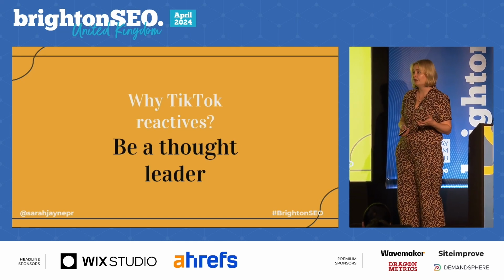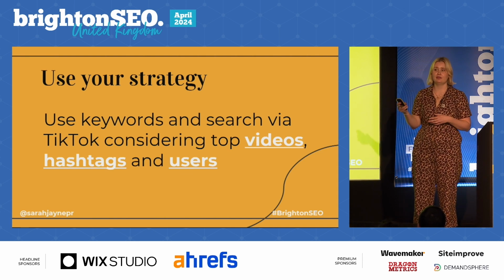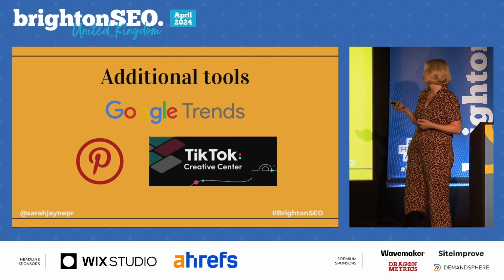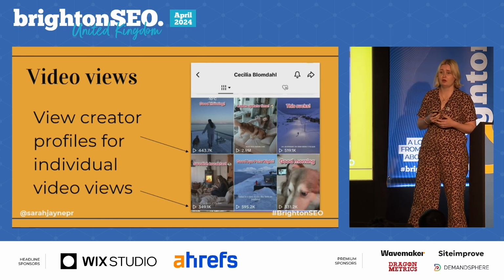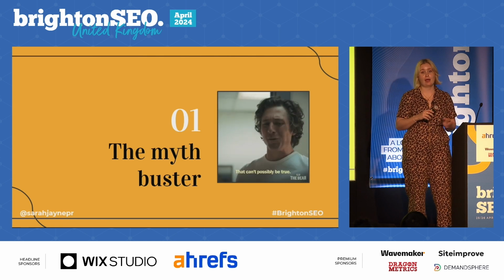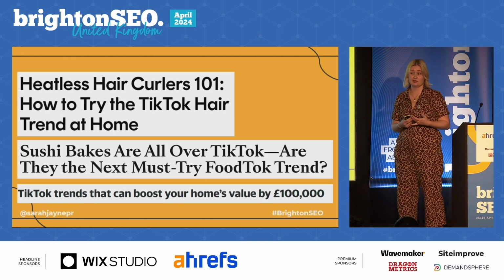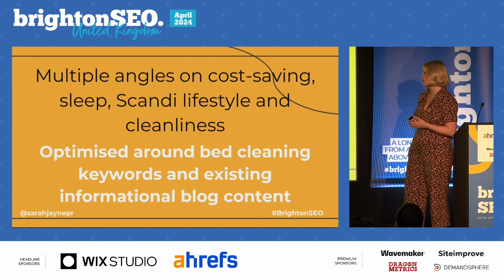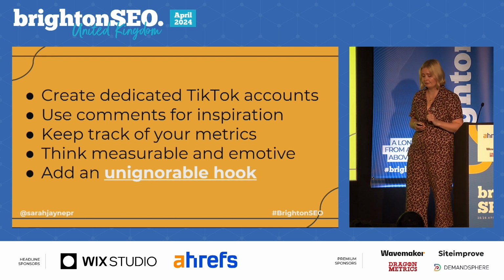How to use TikTok for reactive campaigns - Sarah-Jayne Taylorson - brightonSEO April 2024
In this talk, Sarah-Jayne will share her tips to identify and leverage TikTok trends to land high quality links for your clients. Sharing her experiences using the platform for reactive success, she will reveal her tips to identify relevant trends in line with your clients' brand and SEO priorities. The talk will cover actionable insights to find unignorable and newsworthy angles, craft the perfect pitch and source highly relevant contacts to outreach to.